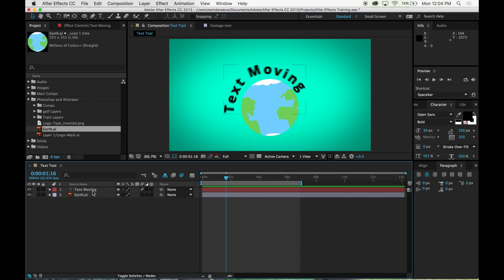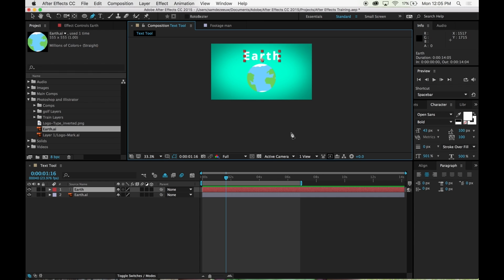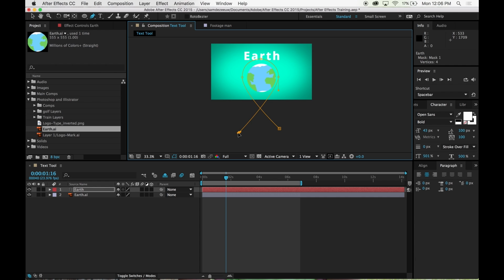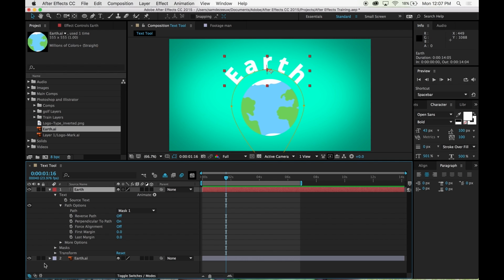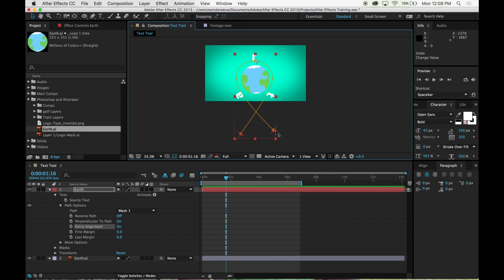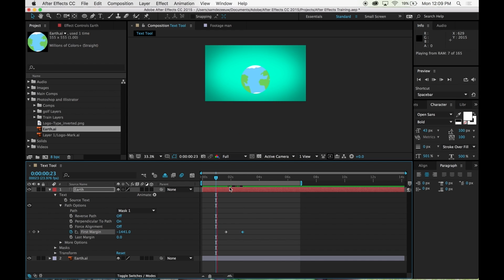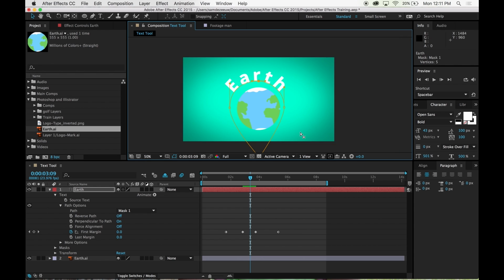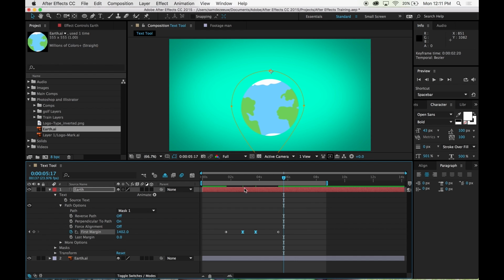How to Animate Text Along a Path In After Effects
In this video we are looking at how to move text along a  custom made path that we create in after effects. The process is very simple, it's just about knowing the settings that are available. We will learn how to move the text along path over time using keyframes. This is a preview of a lesson in the full course, The After Effects Roadmap: For Beginners.